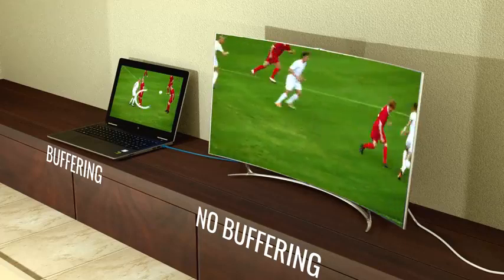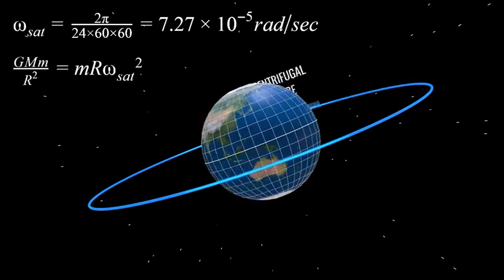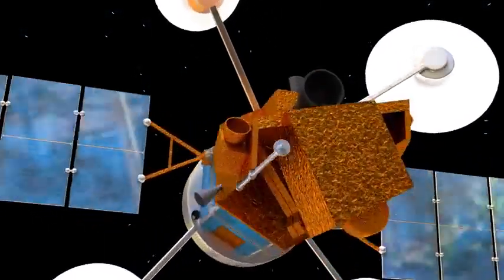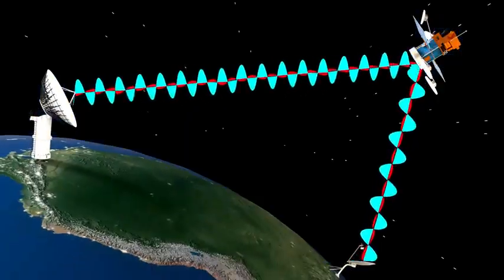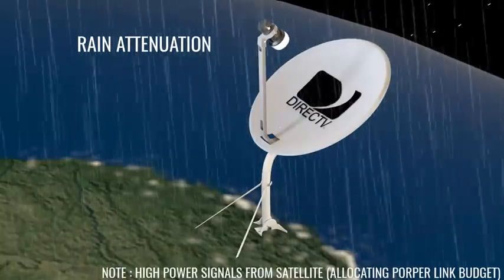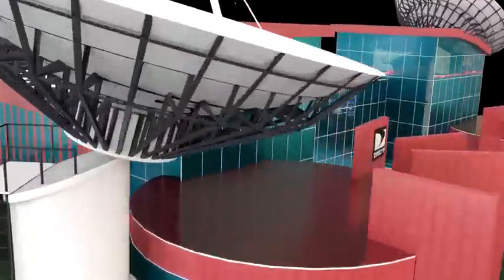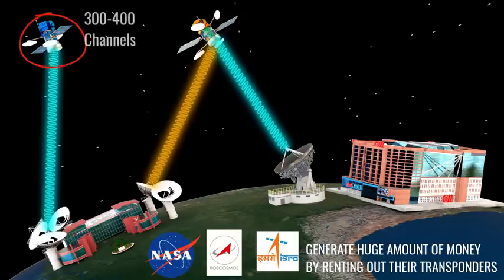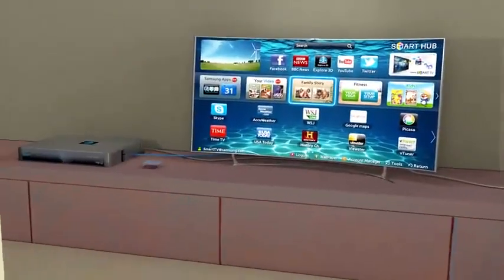How Satellite Television work? | ICT #11